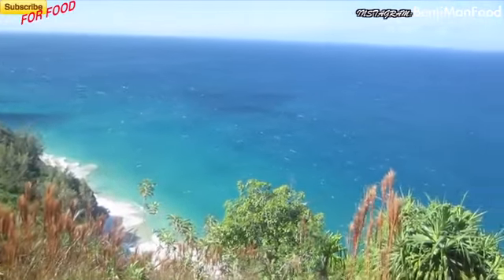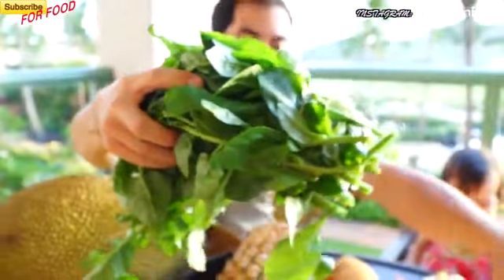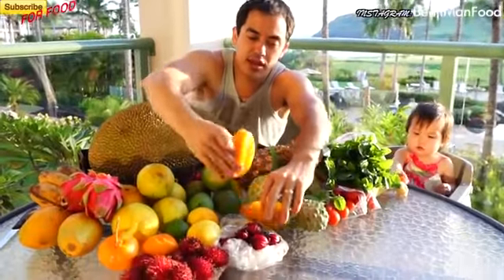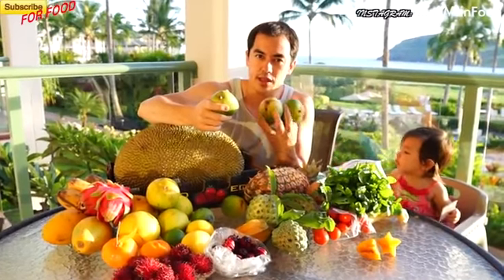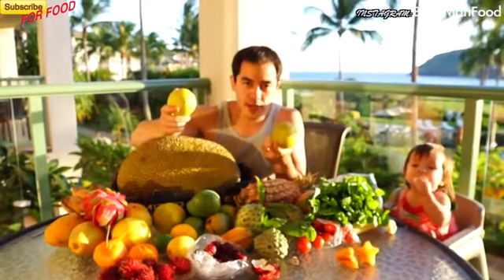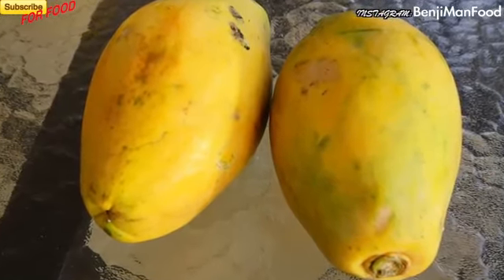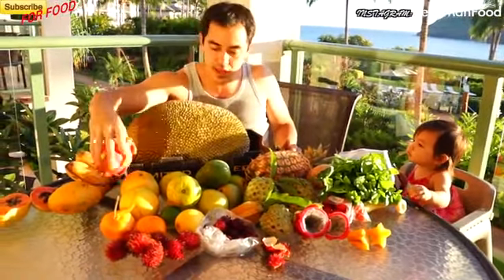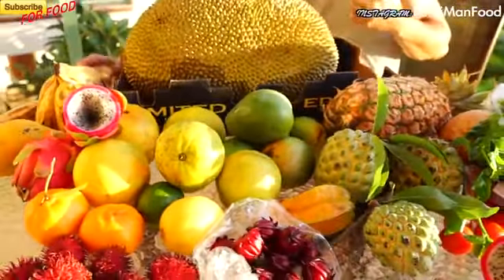Farmers Market Kauai Hawaii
Oh  my  Gosh,  what   a  beautiful  video I  have  ever  seen  and   he  has  an  adorable assistant  overthere.  She  wants  to  eat  &  touch  fruit  and  vegetable  instead  of   candies.  Such a   flexible child,  just   like  their  parents.  Julianna  Bear  loves chocolates  as  well. This  is  a  Nice  holiday   destination.